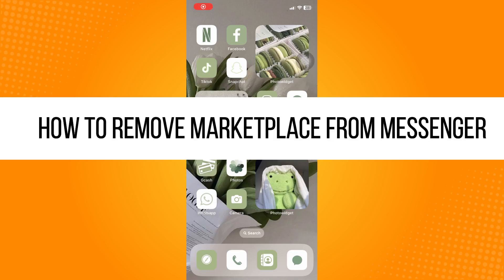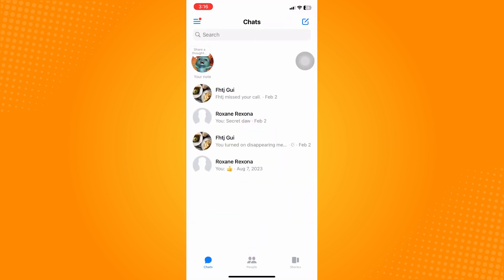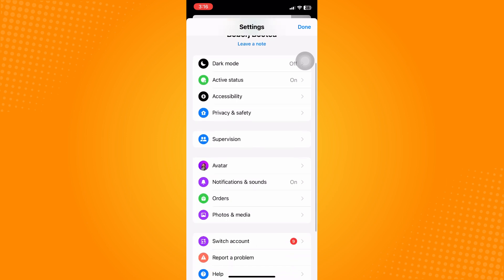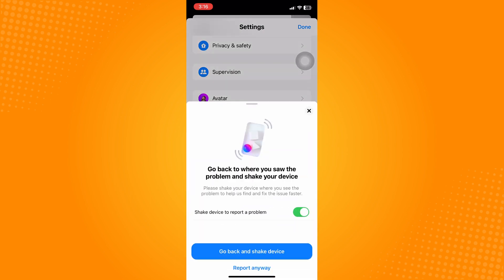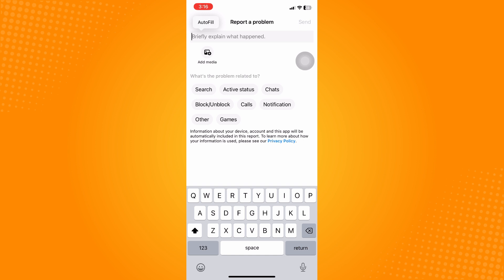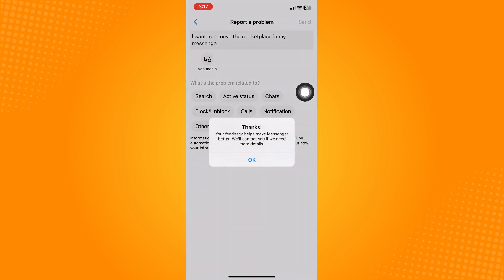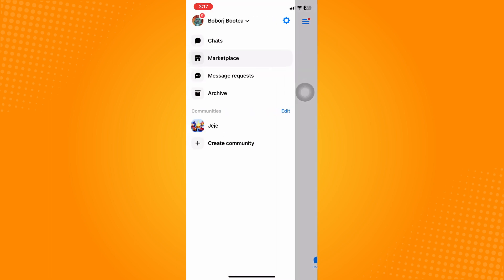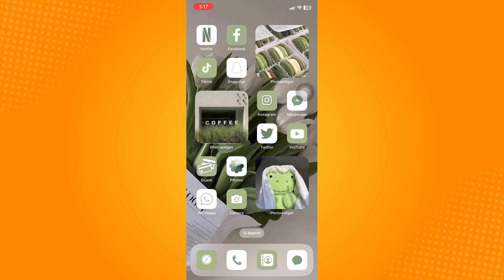How To Remove Marketplace From Messenger (2024)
Learn‎‎‏‏‎ ‎How To Remove Marketplace From Messenger

In this video I will show you‏‏‎ ‎how to remove marketplace from messenger